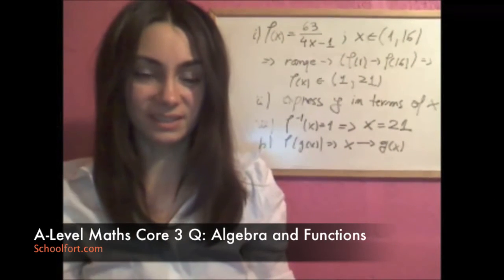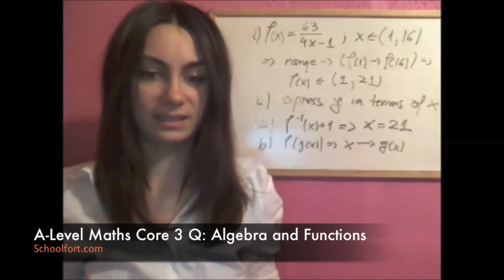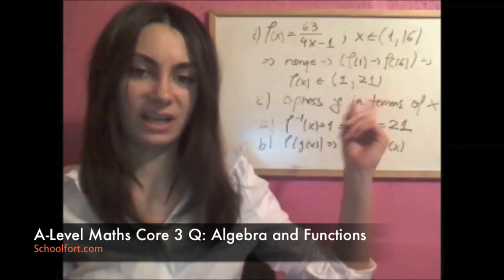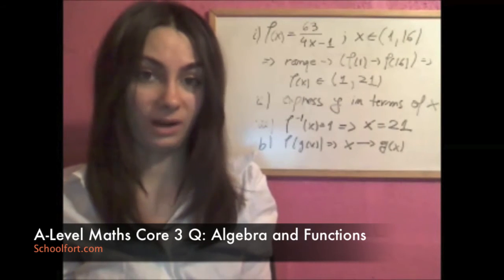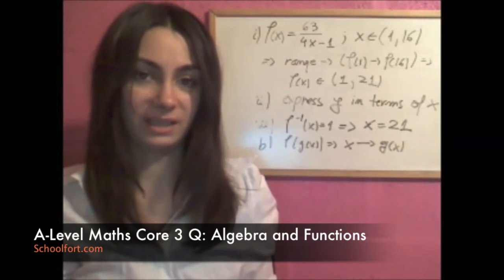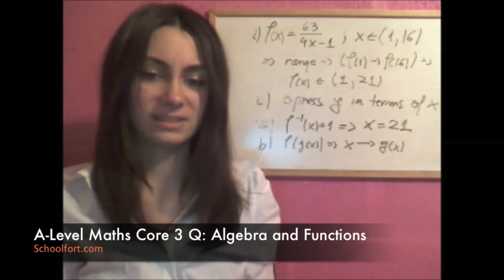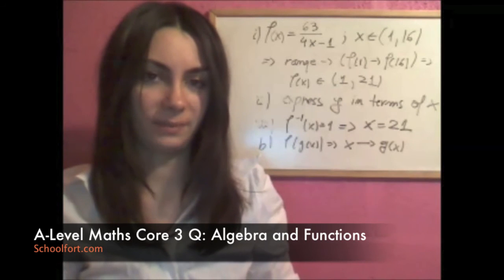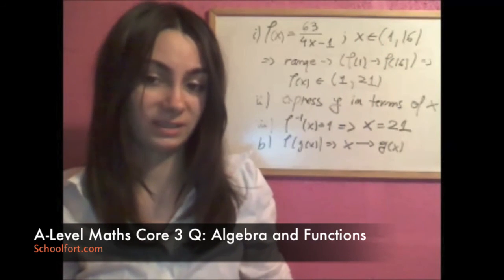Algebra and Functions | A Level Maths (Core 3 Module)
Click Here for the Full Exam Question, Answer and Explanation Video. This is the Answer Video for the A-Level Maths Test Question on Algebra and Functions. On the Schoolfort.com website you will find lots of other A-Level Exam Paper Questions and Study Resources to help Revise for your Exams.